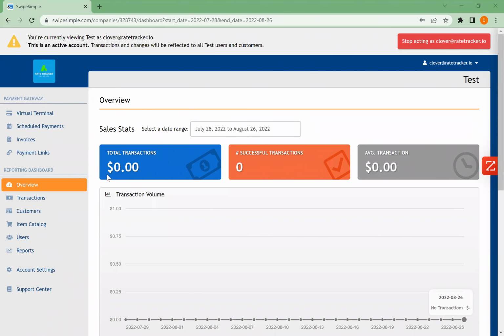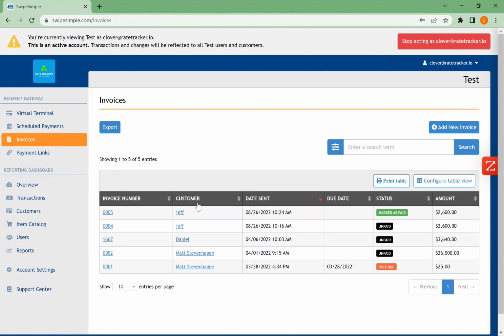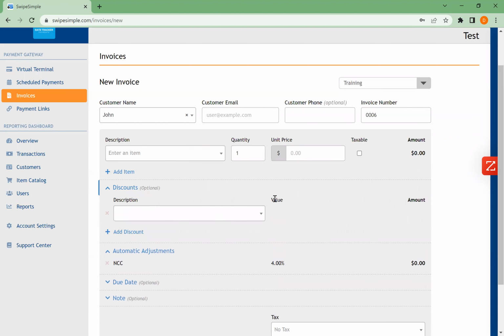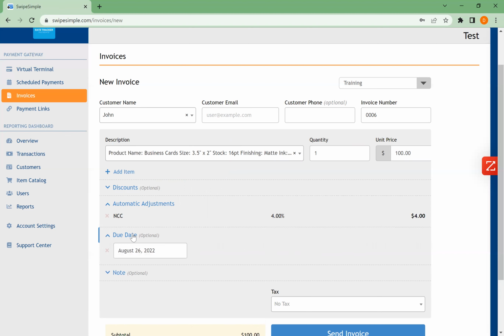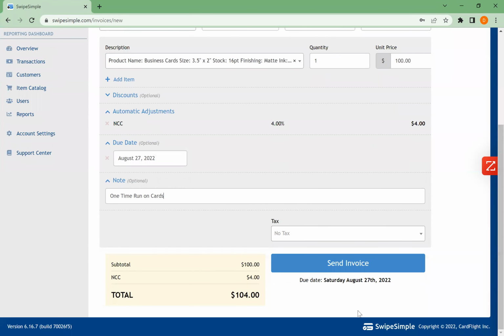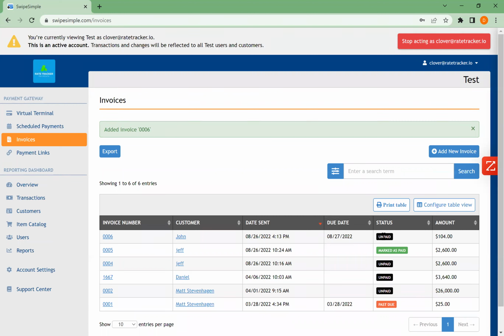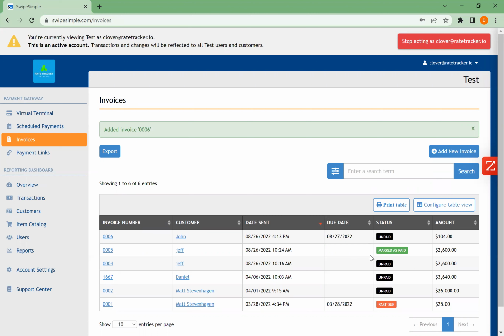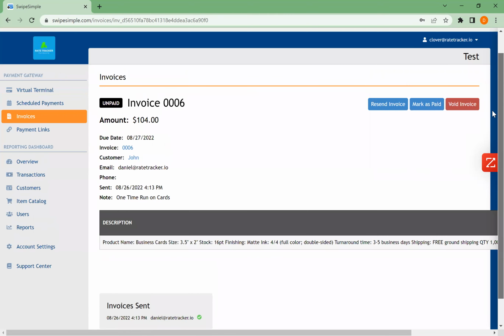Swipe Simple Invoicing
This short video will show you how to invoice with Swipe Simple